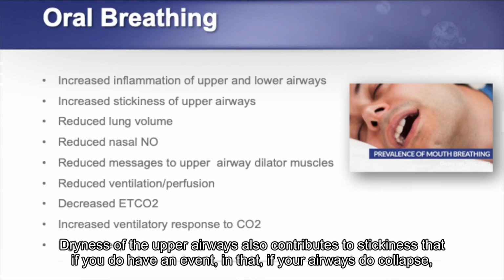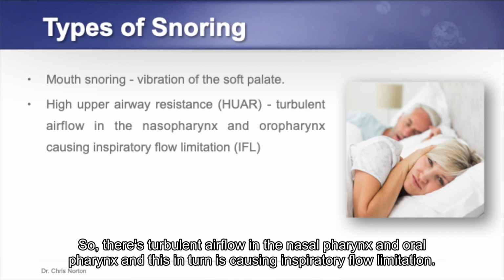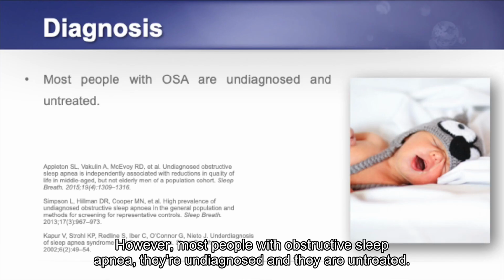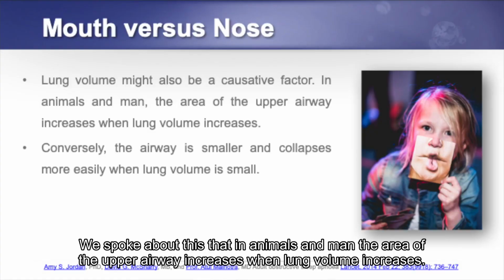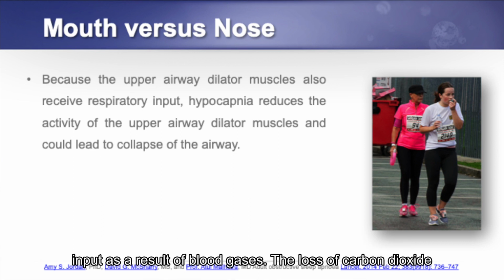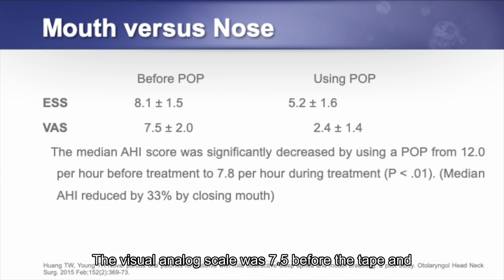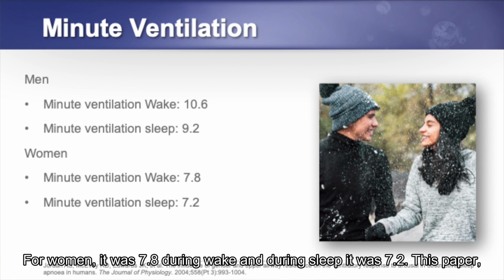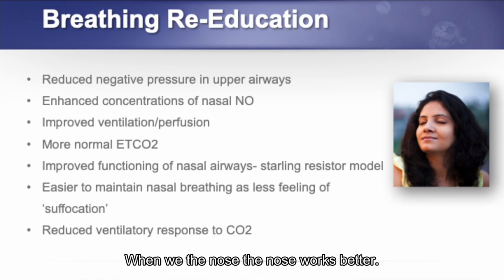Snoring, Insomnia, Sleep Apnea Patrick McKeown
Join Patrick Mckeown as he discusses the factors of mouth breathing during sleep and how it effects you.

To learn more about buteyko breathing or how to do buteyko breathing exercises check